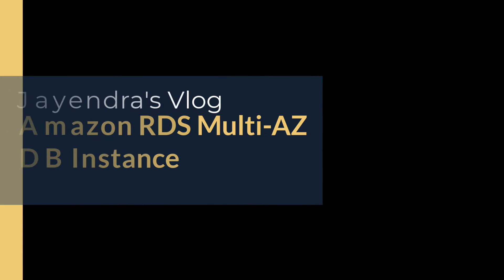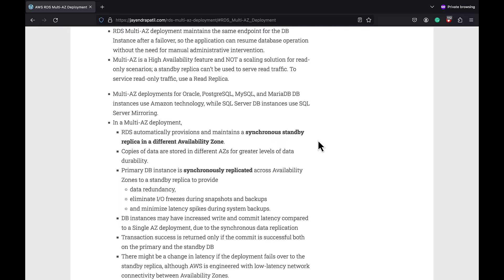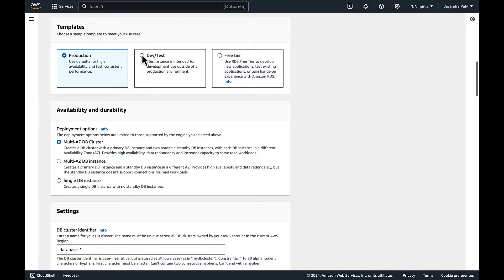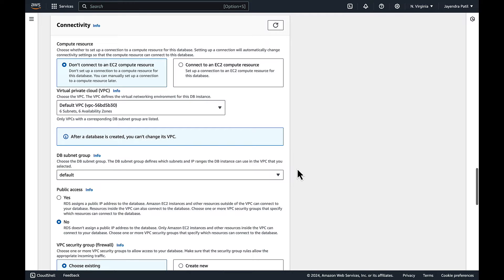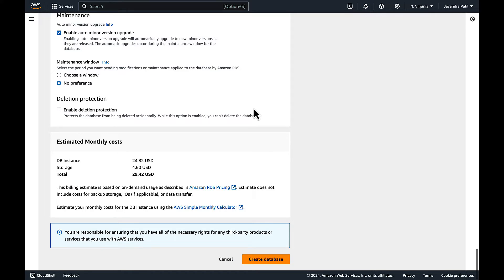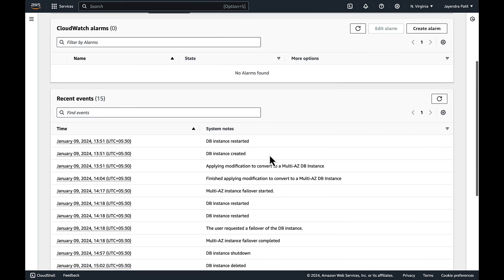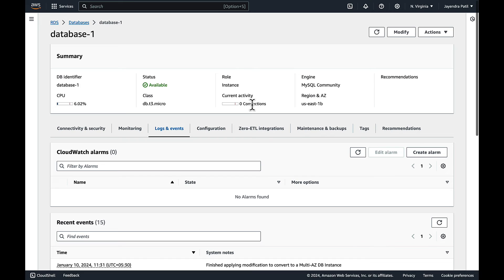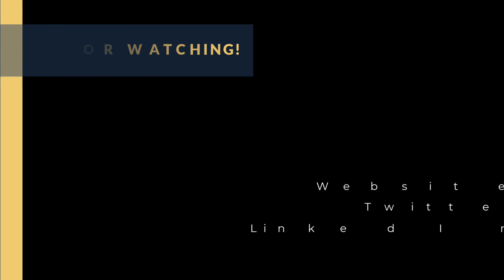Amazon RDS Multi-AZ with Failover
Amazon Relational Database Service - RDS Multi-AZ DB instance deployment automatically provisions and manages a synchronous standby instance in a different AZ providing high availability, durability, and automatic failover support.
Lets learn how to create a RDS MySQL Multi-AZ DB instance using console and perform a forced failover.

Table of Contents:

00:15 - RDS Multi-AZ DB Instance Intro
02:55 - RDS Multi-AZ DB Instance Demo
11:07 - RDS Multi-AZ Failover
12:50 - RDS Multi-AZ Failover Demo
14:48 - RDS Multi-AZ Failover Outro